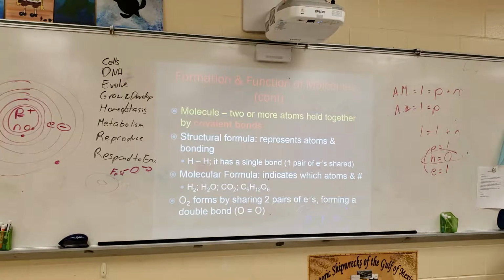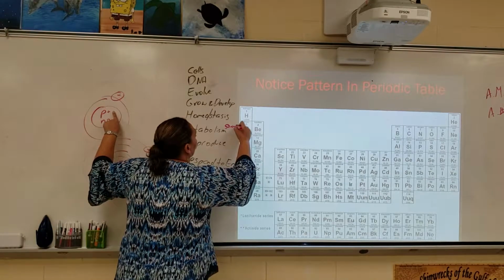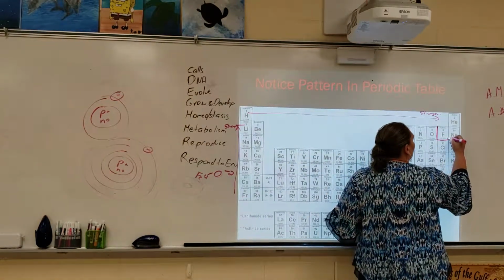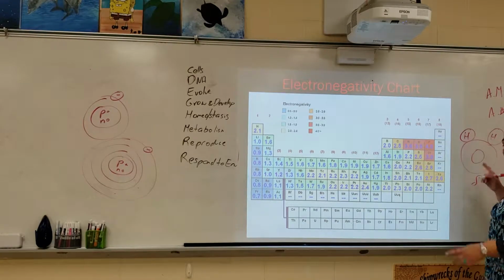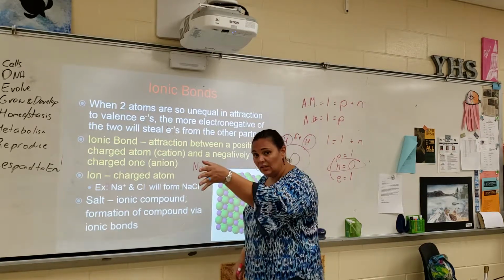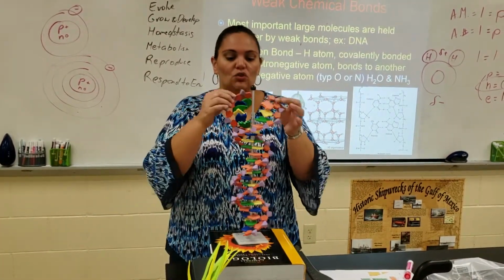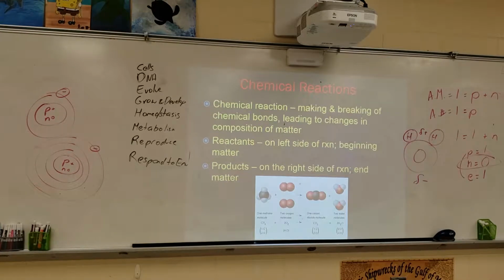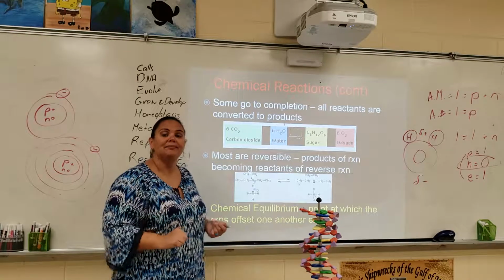BSC 2010C CH 2 The Chemical Context of Life Part 2